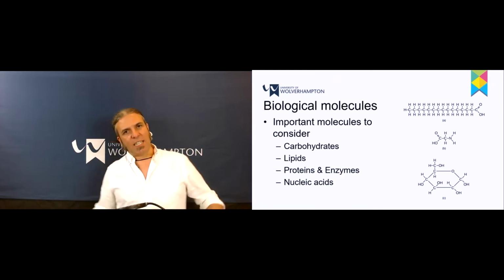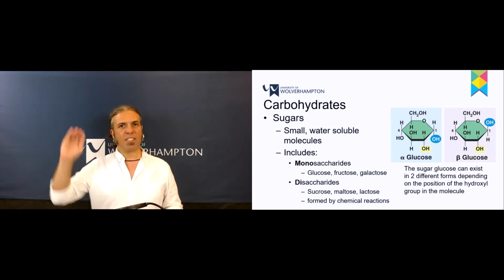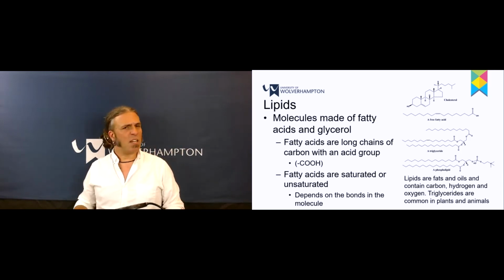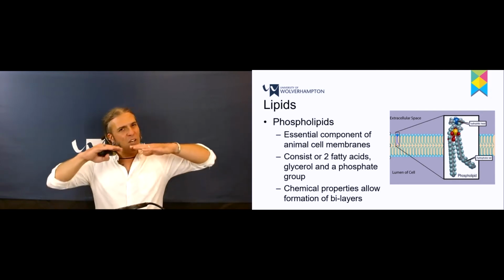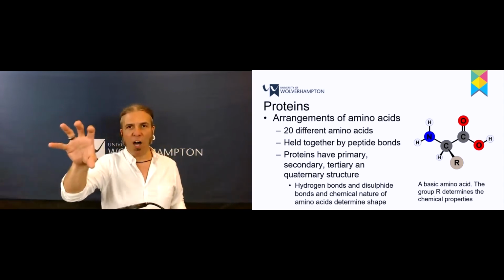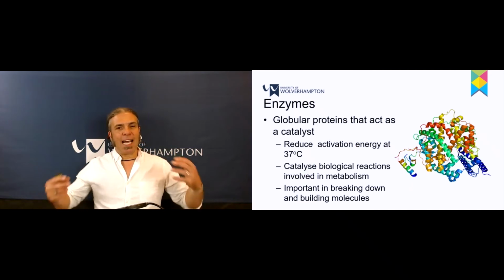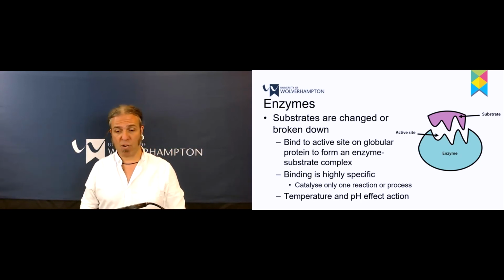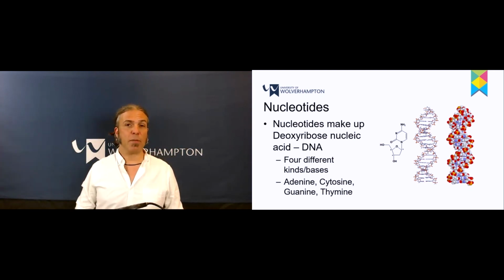Biology: Introduction & Biological Molecules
In this Biology catch up session, Dr Martin Khechara will be exploring what to expect from this biology catch up series along with all you need to know about biological molecules.